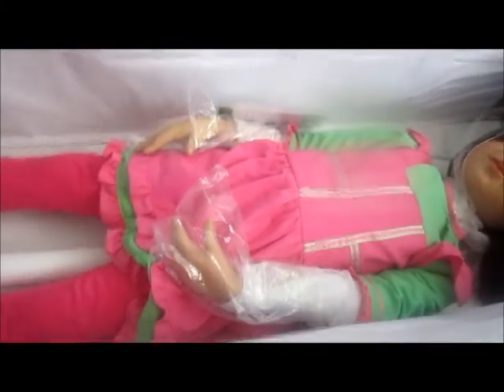Box opening surprise watch all the way to the end